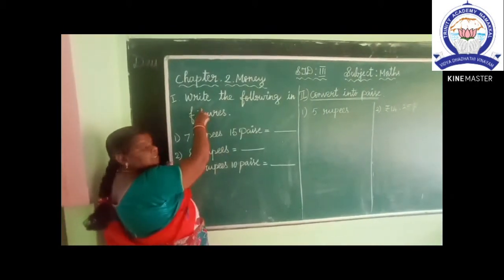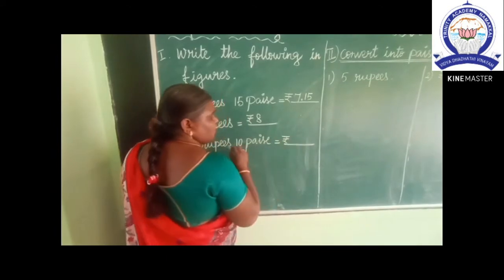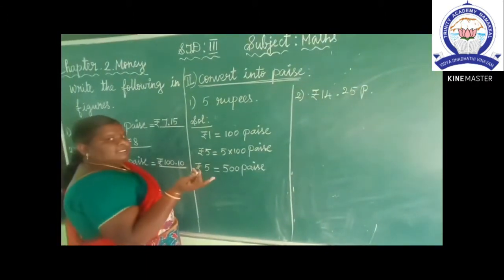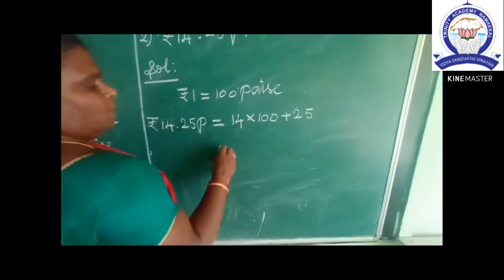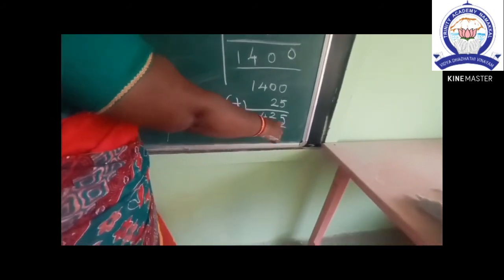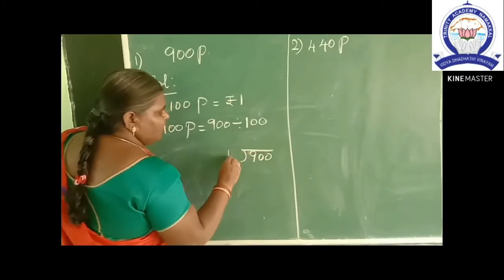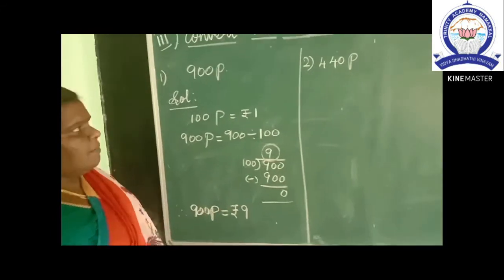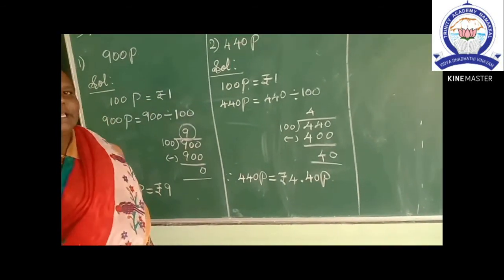II & III STD TERM 3 MATHS CHAPTER MONEY